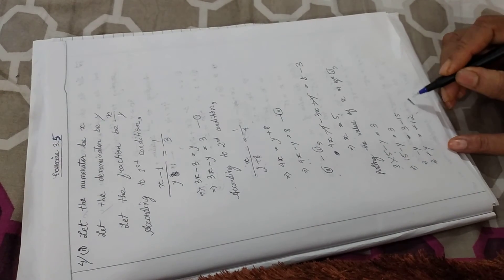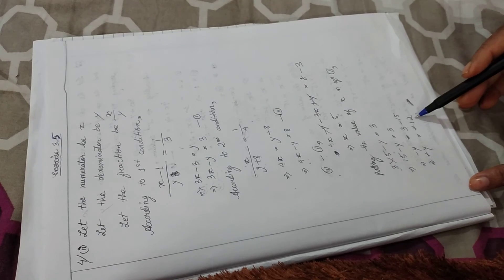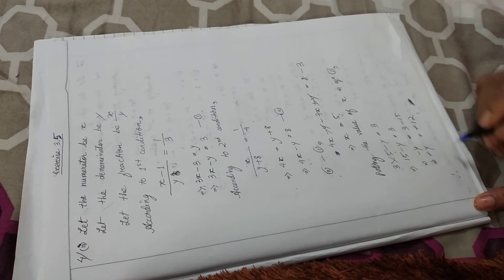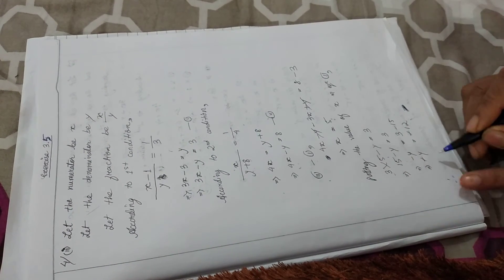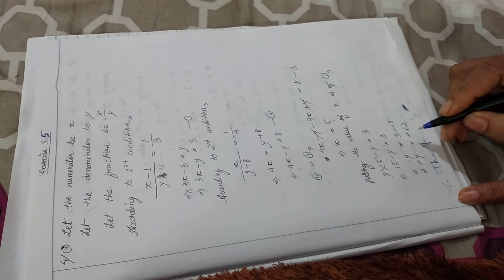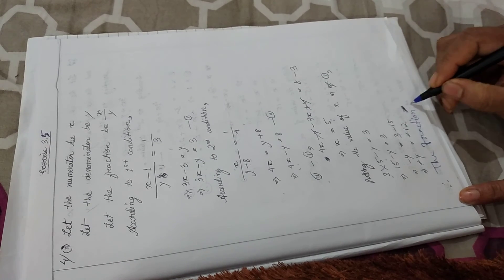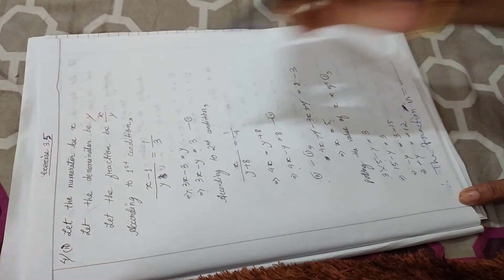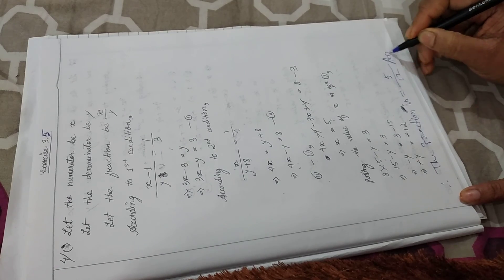Class X maths Exercise 3.5 question no 4 ii